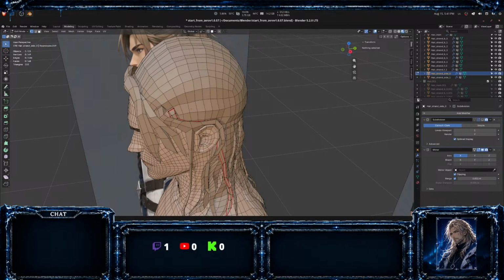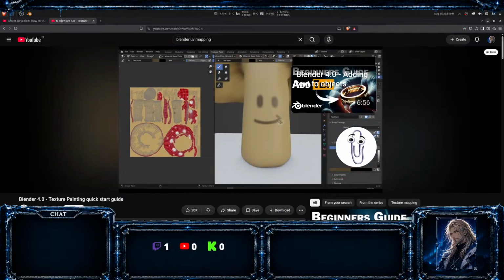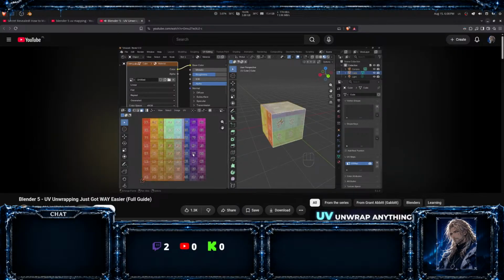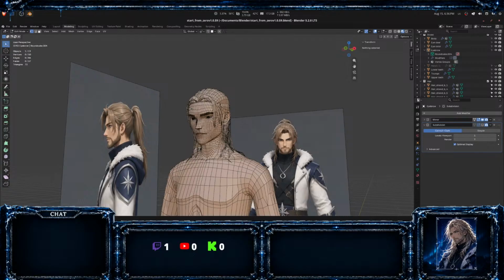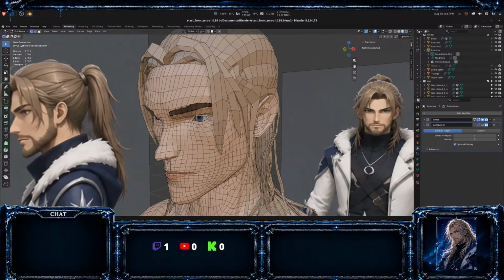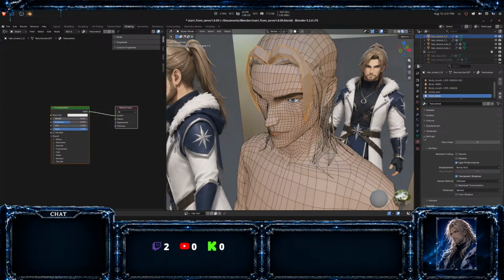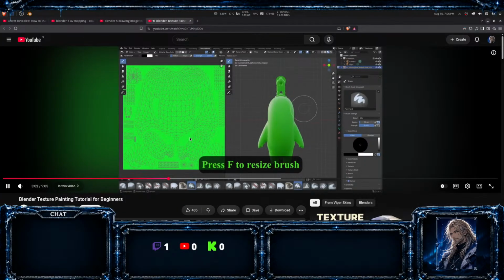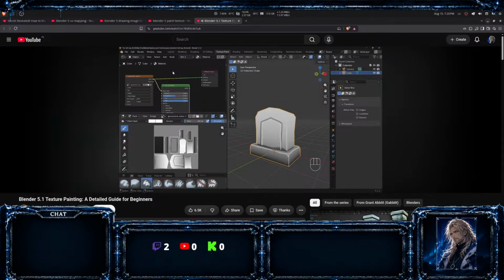Blender week 6 of learning and crating character form scratch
Northchill plays stream. Creating character in blender.